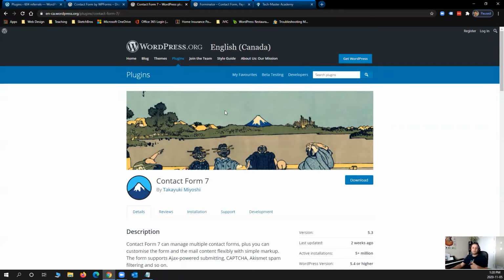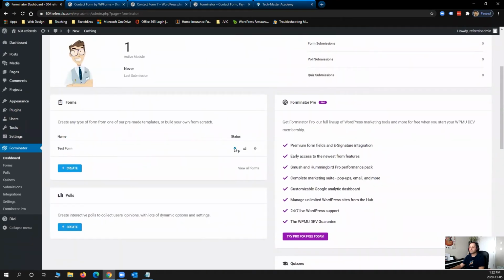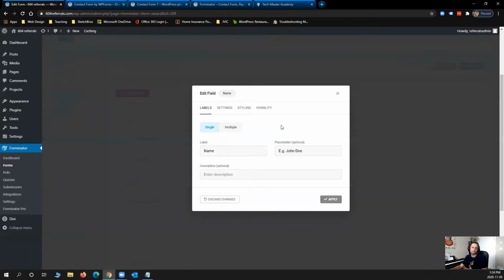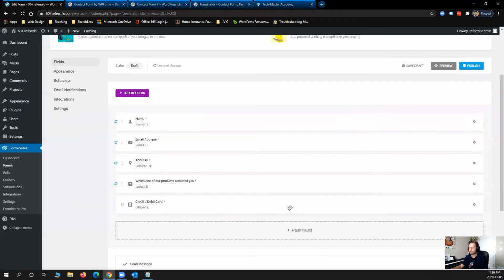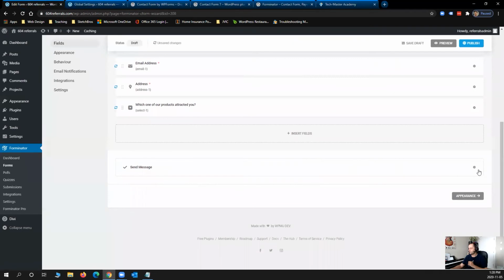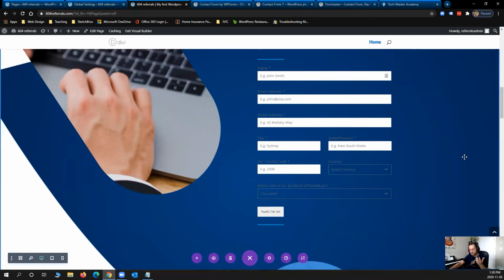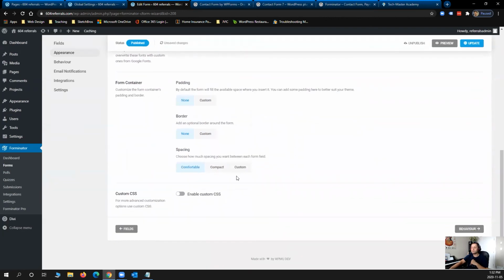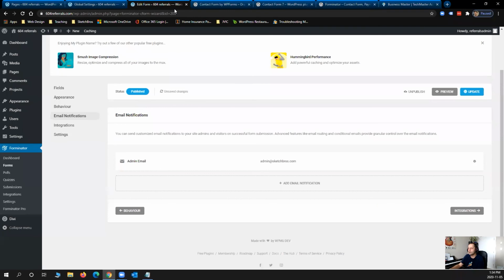How to collect payments in Wordpress using a contact form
Welcome to another video of our HOW TO series. In this video we will show you how to easily add a payment option to your contact or signup forms in Wordpress. For this purpose, we will be using a Wordpress plugin called Forminator.
Video courtesy of Tech Master Academy in collaboration with SketchBros Web Design Studios